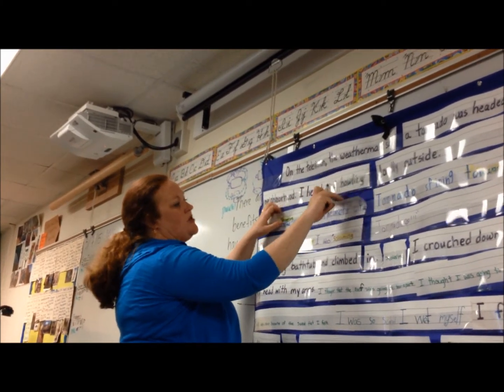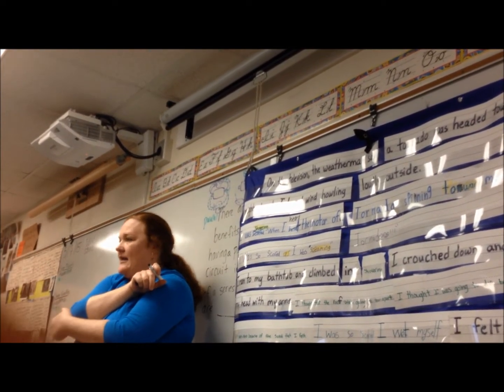Gr 4 edited narrative coop paragraph 2015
This is a video segment of a lesson using the GLAD strategy the Cooperative Strip Paragraph with a 4th grade class to revise a class-created narrative paragraph. The lesson objective for the writing lesson is elaborating on narrative writing by including sensory details, character reactions (emotions), and dialogue.